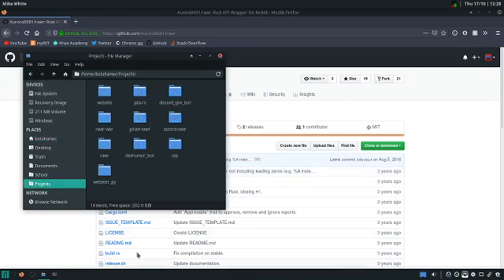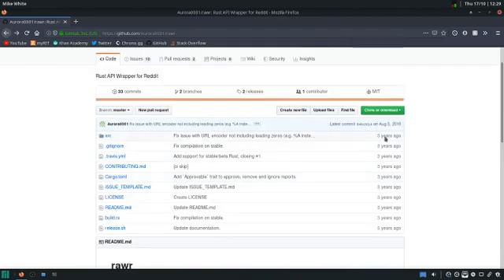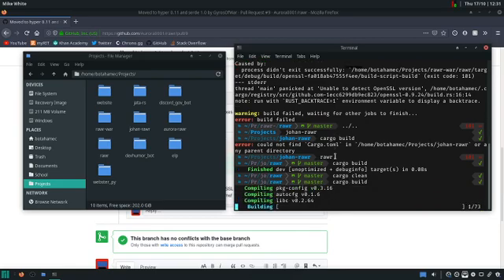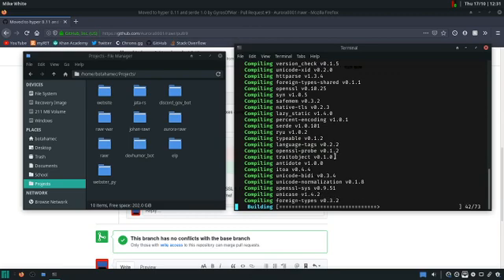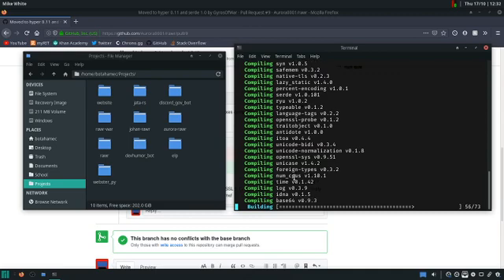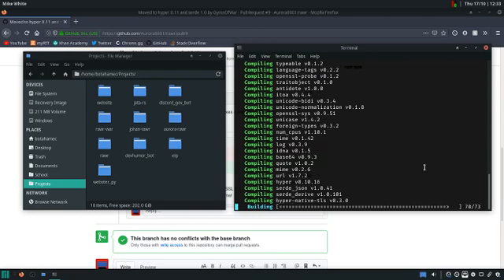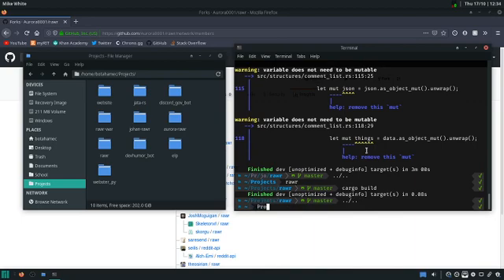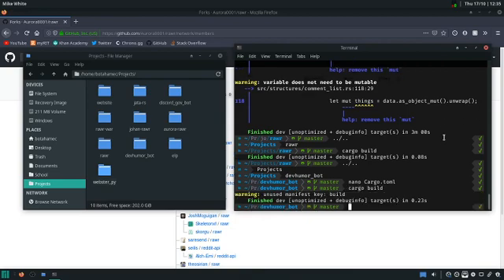God Help Me - A New Rawr Crate for Rust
The rawr crate is broken. I fixed it. You're welcome.